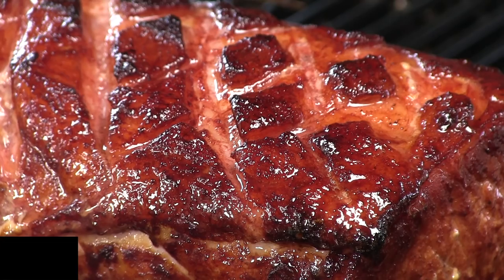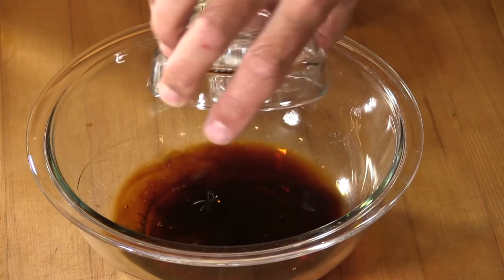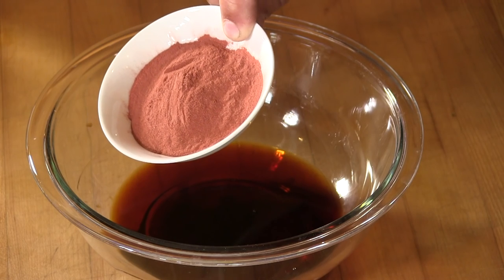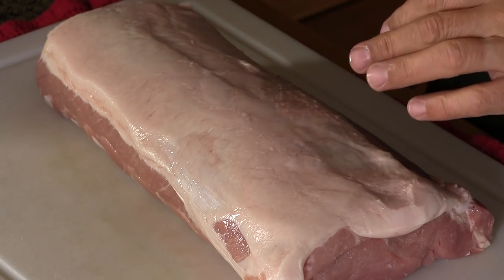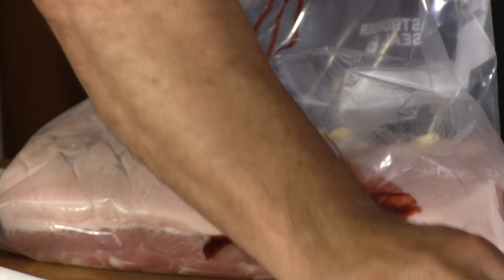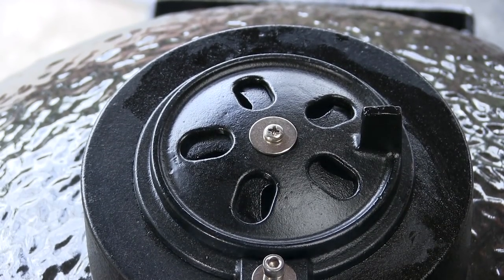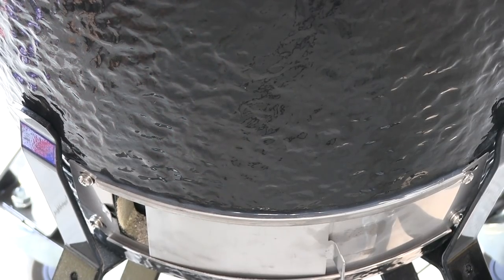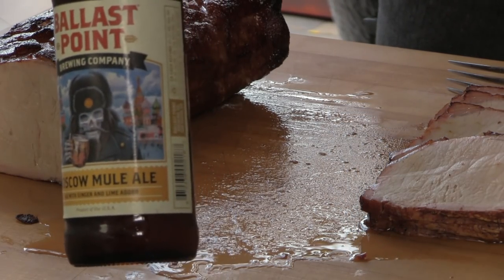How To Make Char Siu Pork Loin! | Chinese Inspired BBQ Pork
Cooking up some KILLER Char Siu Pork in this video on the Primo Round.  This is a super easy recipe for some legit Chinese BBQ Pork.
Char Siu Marinade:
1/4 cup low sodium soy sauce
2 tbs oyster sauce
2 tbs honey
2 tbs rice wine
2 tbs red yeast rice powder
1 tsp Chinese Five Spice
Mix above ingredients and reserve 2-3 tbs for glaze.
For glaze mix reserved sauce with equal amount of warm honey.
Red Rice Yeast Powder